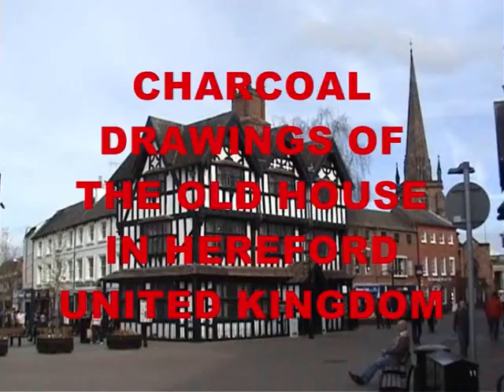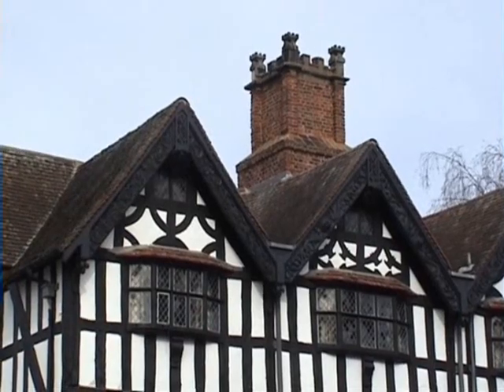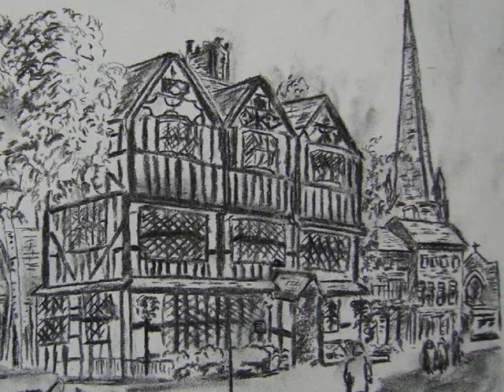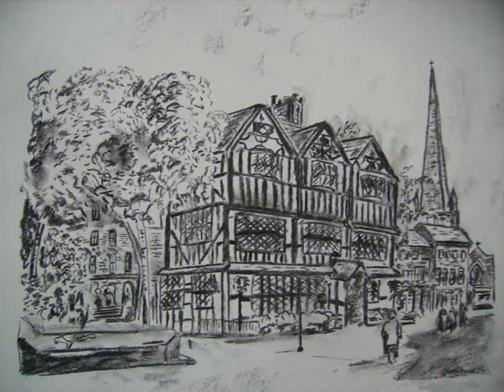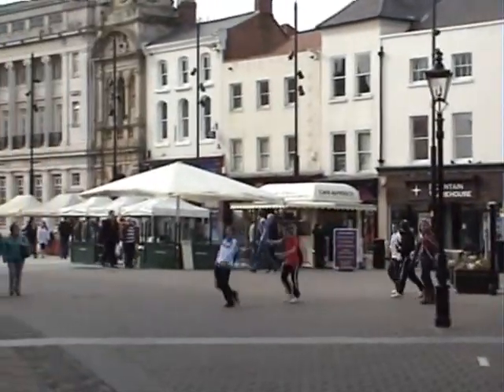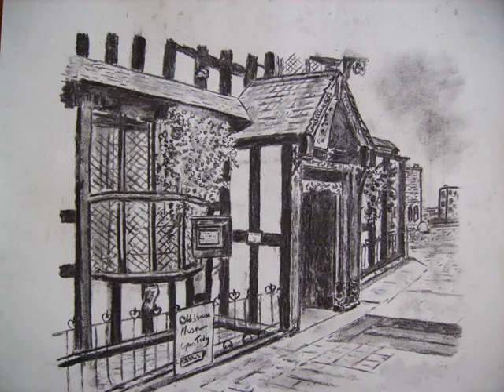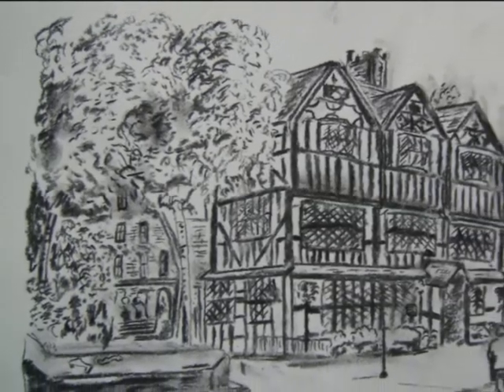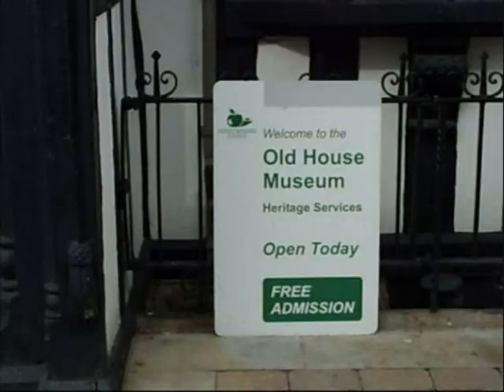The Old House Hfd - Charcoal drawings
A film about The Old House in Hereford UK with some of my charcoal drawings of the building. I like drawing structures like this and like the symmetry and perspective of the famous building. Hope you enjoy this.